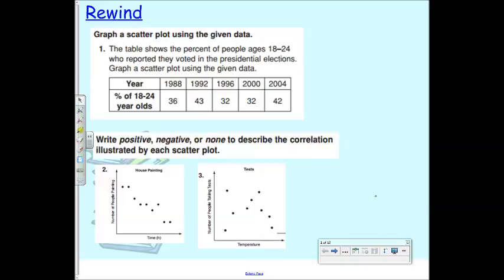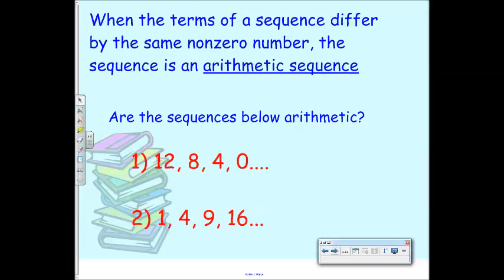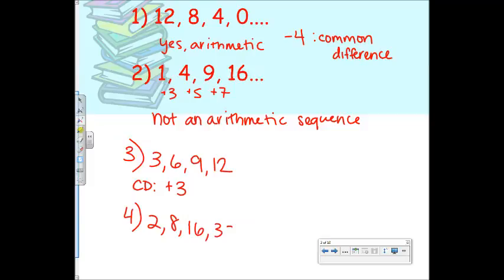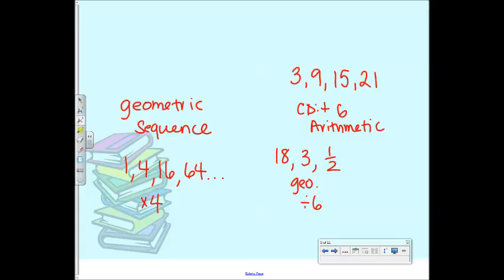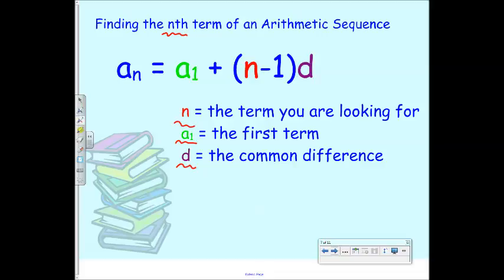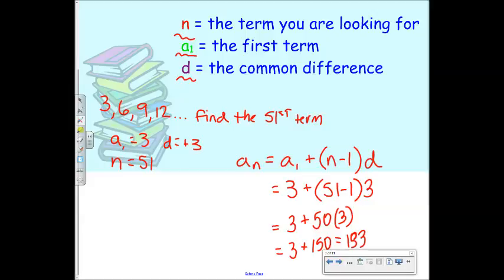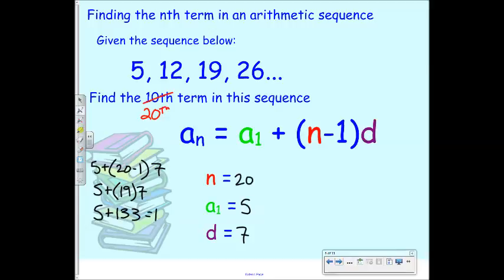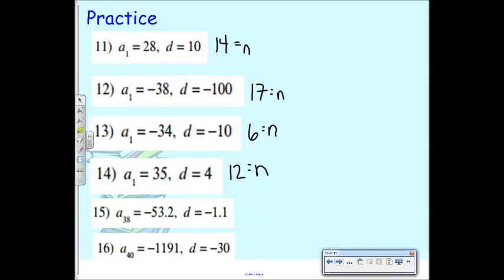Algebra I : 4.6 - Arithmetic Sequences